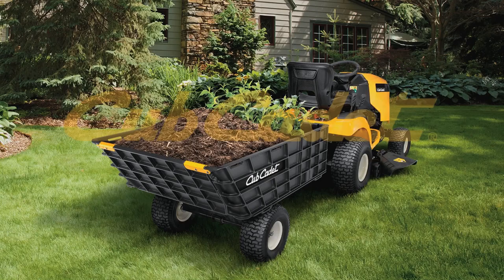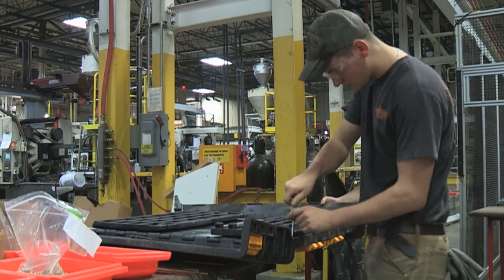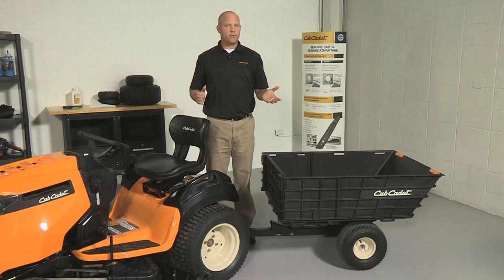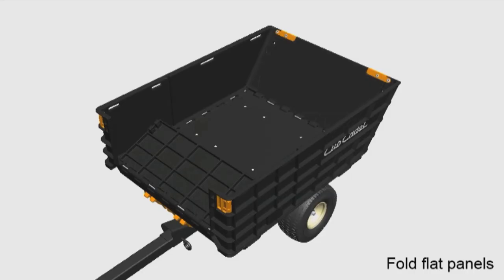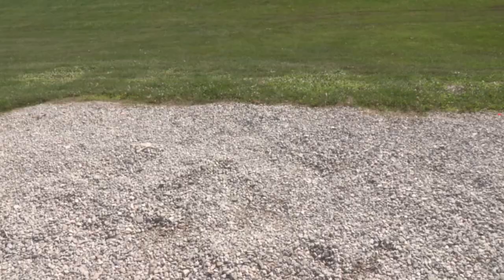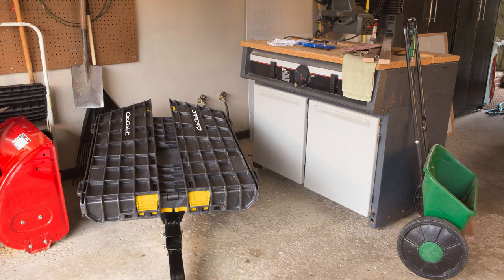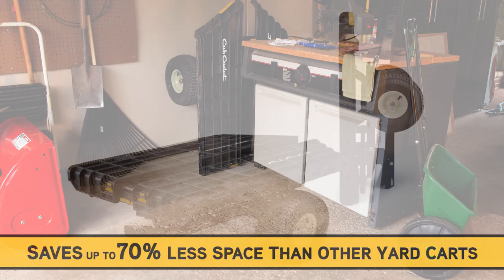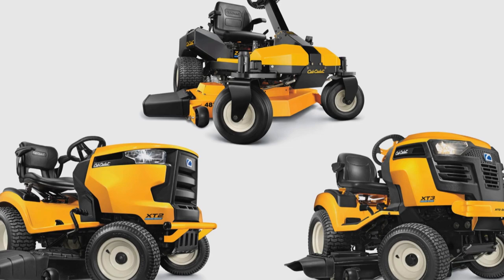Cub Cadet Hauler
Latest innovation from Cub Cadet offers flat-bed hauling option, takes up 70% less storage space!

The Cub Cadet Hauler incorporates several other improvements over the standard cart design, including:

• Easy flat-bed hauling: When in flat-bed mode, molded-in locations for securing tie-down straps make it easy to secure long loads such as lumber.
• Foot-pedal dump release: Makes dumping fast and easy.
• Side-mount tool holder: Available as an accessory, this horizontal tool holder provides just the spot to bring along a rake, shovel, string trimmer or any other long-handled tool a gardener might need.
• Fold-out side panel: Allows convenient access for loading-in or loading-out.
• Molded-in groove: Allows a board to be placed inside the cart, creating a partition for separating load contents.
• Handle attachment: When the consumer needs to move a lighter load, an available handle attachment allows the Hauler to be used just like a wheelbarrow or two-wheel yard cart.  Available as an accessory, sold separately.
• Built-in durability: Constructed of impact-resistant industrial-grade, high-strength, low-density polymer material – the Hauler is both built to last. And there’s no chance of it ever rusting.

Alongside its versatility, the Cub Cadet Hauler offers rugged strength and smooth operation.
• Serious load capacity: The Cub Cadet Hauler can hold up to 10 cubic feet of soil or mulch, brick, stone, shrubs, plants, or even garbage bins.  It is rated for loads up to 800 lbs.
• 15” x 6” Pneumatic air-filled tires: Heavy-duty to keep things rolling smooth and steady.